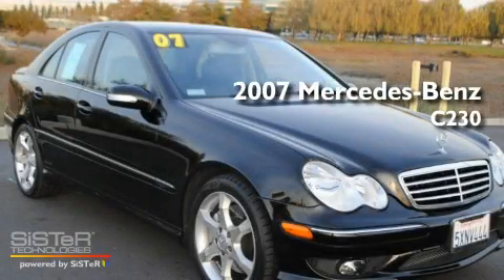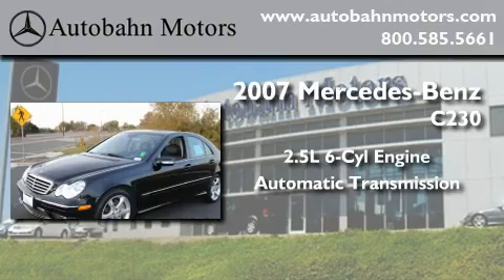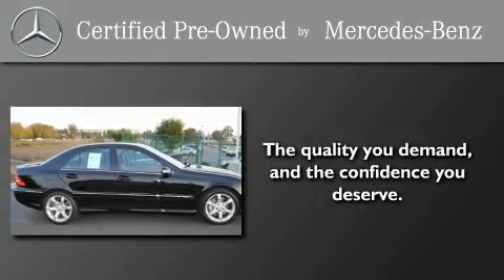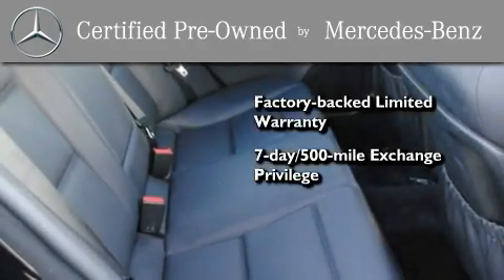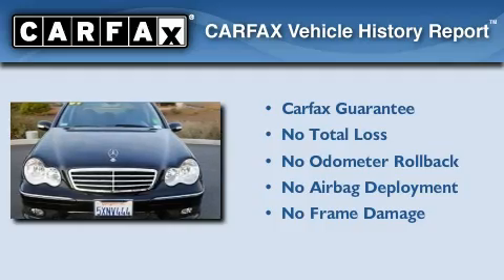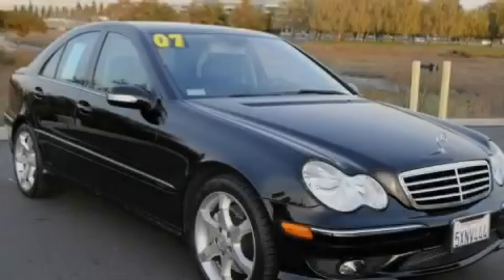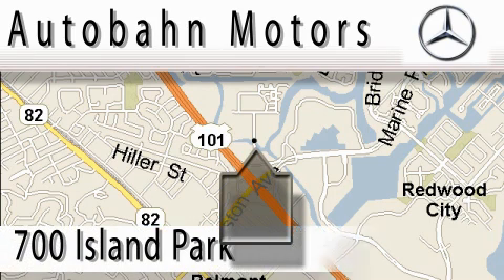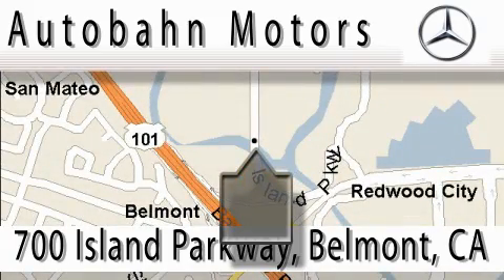Certified 2007 Mercedes-Benz C230 Sport Belmont CA 94002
Year : 2007

 Make : Mercedes-Benz

 Model : C230

 Engine : 2.5L V-6 cyl

 Trans . : Automatic

 Exterior : Black

 Miles : 37,203

 Interior : Black

 Autobahn Motors

 700 Island Parkway

 2007 Mercedes-Benz C230 Sport Belmont CA